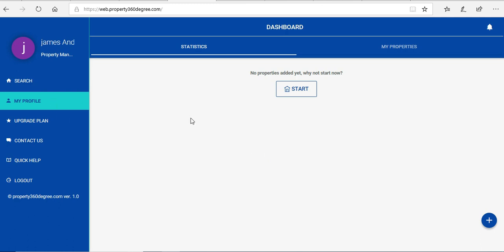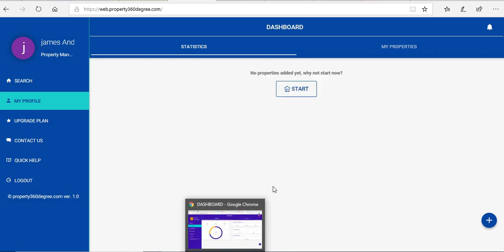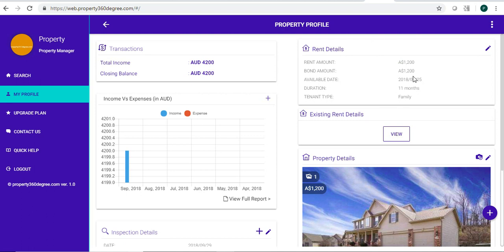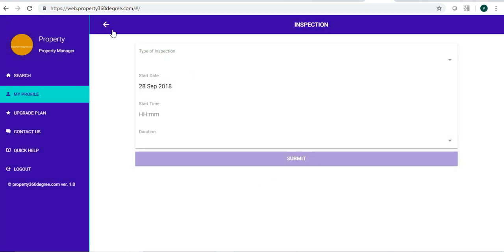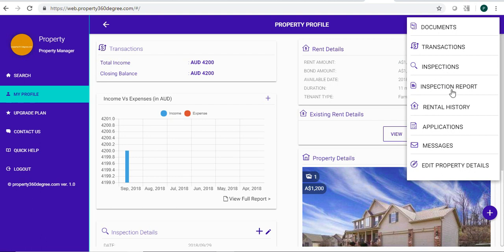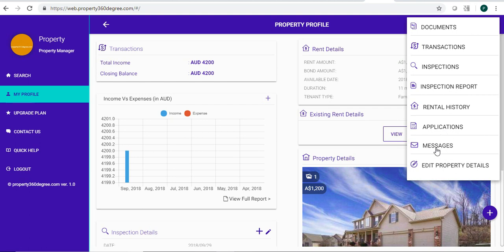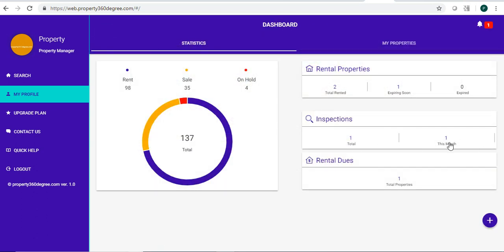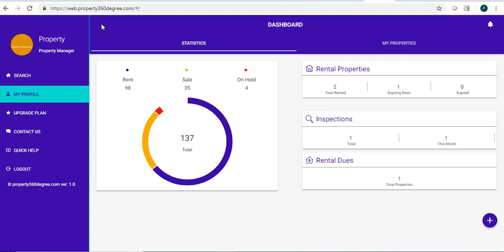Overview for first time users - Rental Property Management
If you are Property Managers managing multiple properties and associated Owners and Tenants or if you are a Owners managing multiple investment properties and associated tenants, this video is for you get control of business easily at the tip of your fingers.